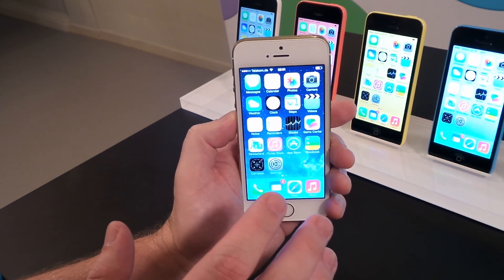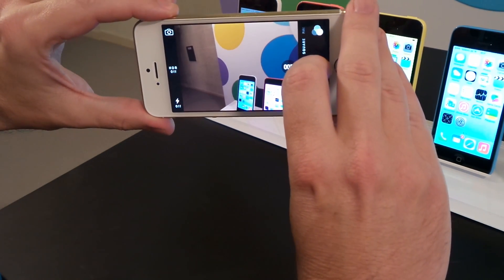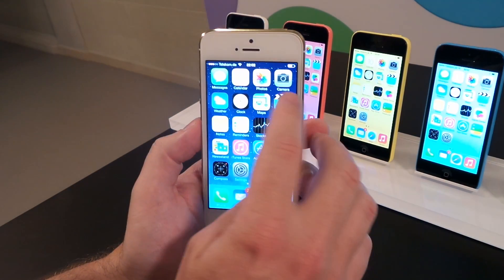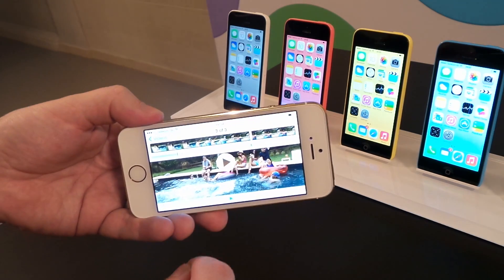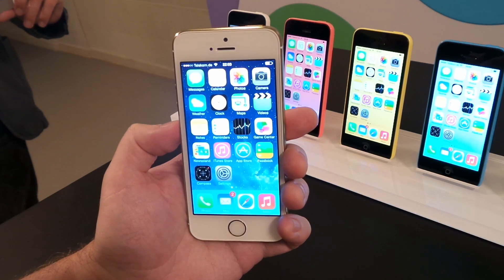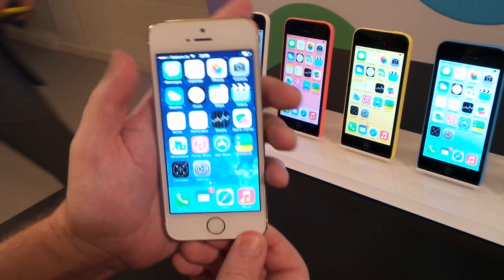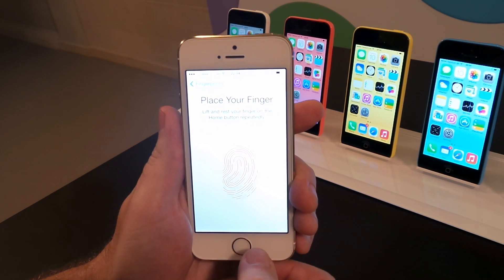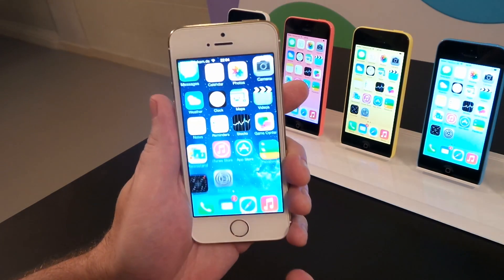iPhone 5S Demo (slow motion, Touch ID)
iPhone 5S Demo (slow motion, Touch ID) Introducing the new iPhone 5S, is the first 64‑bit smartphone in the world. And iOS 7 was designed with that in mind, built specifically for 64‑bit architecture. Which makes iOS 7 just as advanced as the iPhone it's on.